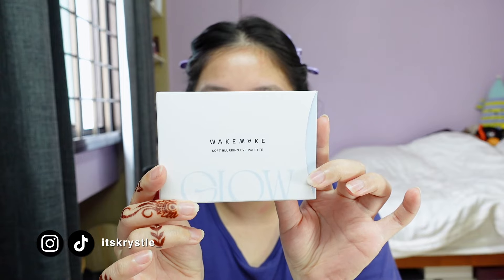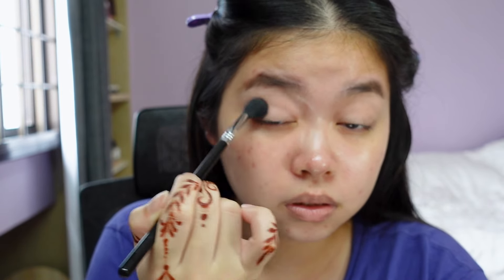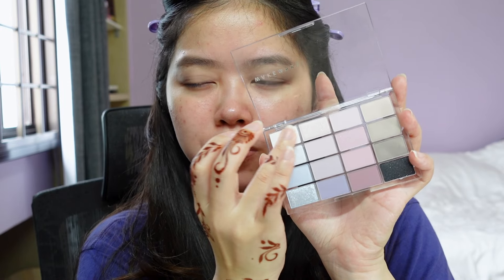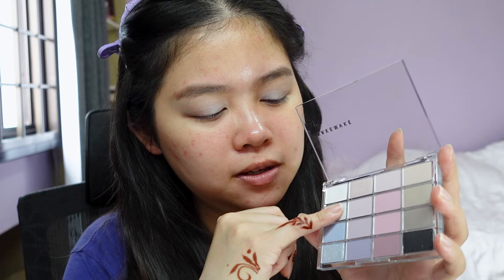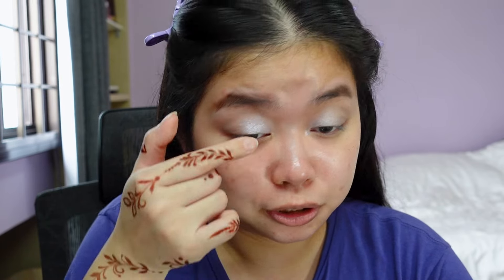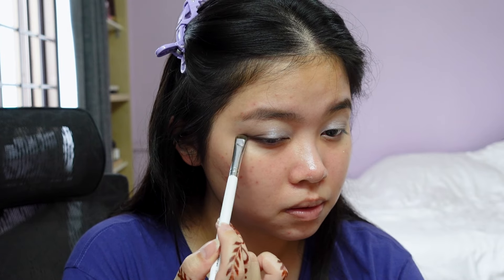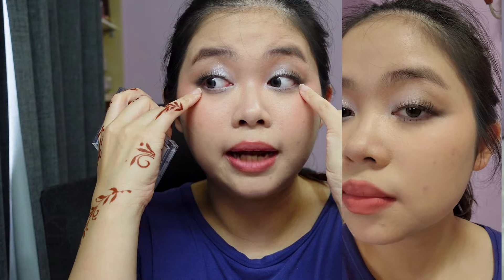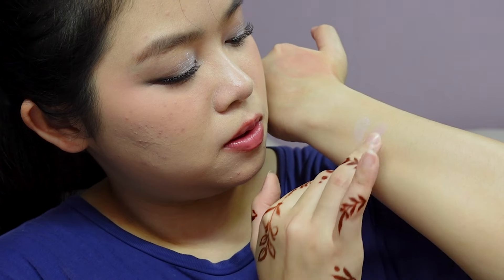i 💸 caved 💸 and got the WAKEMAKE bluecore blurring eyeshadow palette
FACE:
vdl color correcting primer in mint
Laneige neo matte liquid foundation in 21C
Fenty Beauty Bright Fix Eye Brightener in 06 Melon
Laura Mercier Translucent Loose Setting Powder

3ce mood recipe face blush in nude peach
too cool for school artclass shading in 02 modern

Kate designing eyebrow 3D powder in EX 5
mac paint pot in painterly
lilybyred Am9 to Pm9 Colorcara in Black Brown
canmake creamy touch liner in cloudy grey

LIPS:
peripera ink mood glowy lip balm in 01 pink genre

i've been eyeing the WAKEMAKE bluecore blurring soft blurring eyeshadow palette for almost a month or so and i finally got it! i'm extremely excited to play with a cool and blue-toned eyeshadow palette, especially from a kbeauty brand! the colour story really attracted me and i felt that it was so different from the typical kbeauty eyeshadow palettes in the market nowadays.

All makeup are purchased with my own money. Thoughts are 110% honest and real.

OLIVEYOUNG CODE: 21ITSKRYSTLE